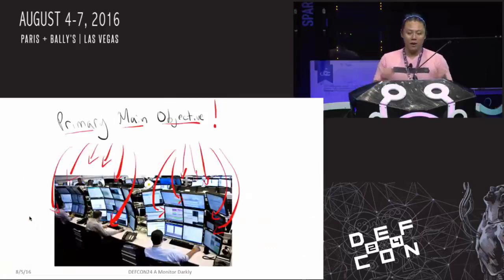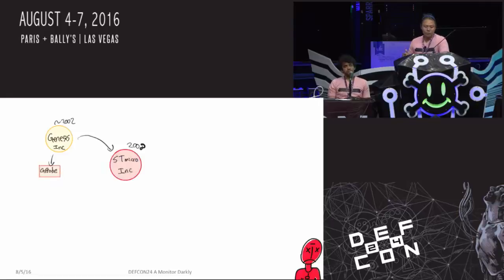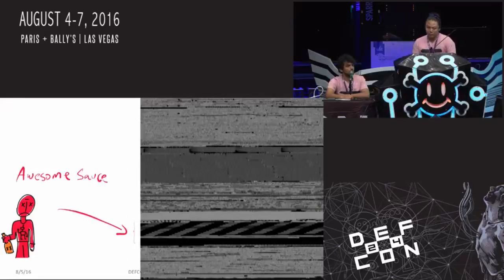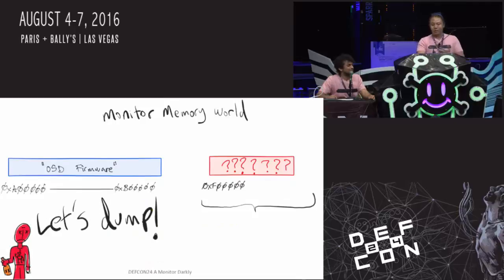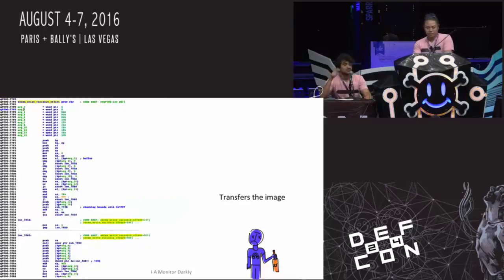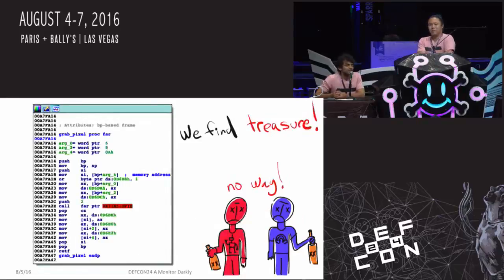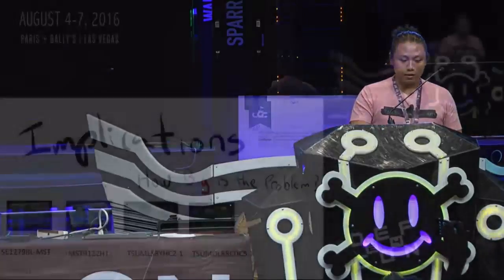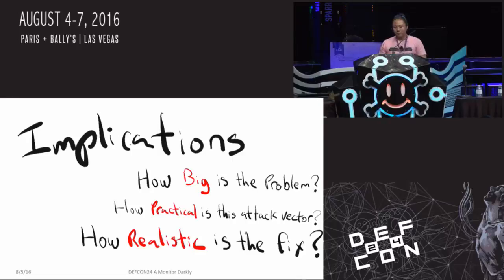DEF CON 24 - A Monitor Darkly - Reversing and Exploiting Ubiquitous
Ang Cui PHD, CEO & Chief Scientist, Red Balloon Security
Jatin Kataria Principal Research Scientist, Red Balloon Security
Francois Charbonneau Research Scientist, Red Balloon Security

There are multiple x86 processors in your monitor! OSD, or on-screen-display controllers are ubiquitous components in nearly all modern monitors. OSDs are typically used to generate simple menus on the monitor, allowing the user to change settings like brightness, contrast and input source. However, OSDs are effectively independent general-purpose computers that can: read the content of the screen, change arbitrary pixel values, and execute arbitrary code supplied through numerous control channels. We demonstrate multiple methods of loading and executing arbitrary code in a modern monitor and discuss the security implication of this novel attack vector.

We also present a thorough analysis of an OSD system used in common Dell monitors and discuss attack scenarios ranging from active screen content manipulation and screen content snooping to active data exfiltration using Funtenna-like techniques. We demonstrate a multi-stage monitor implant capable of loading arbitrary code and data encoded in specially crafted images and documents through active monitor snooping. This code infiltration technique can be implemented through a single pixel, or through subtle variations of a large number of pixels. We discuss a step-by-step walk-through of our hardware and software reverse-analysis process of the Dell monitor. We present three demonstrations of monitoring exploitation to show active screen snooping, active screen content manipulation and covert data exfiltration using Funtenna.

Lastly, we discuss realistic attack delivery mechanisms, show a prototype implementation of our attack using the USB Armory and outline potential attack mitigation options. We will release sample code related to this attack prior to the presentation date.

Dr. Ang Cui is the Founder and Chief Scientist of Red Balloon Security. Dr. Cui received his PhD from Columbia University in 2015. His doctoral dissertation, titled "Embedded System Security: A Software-based Approach", focused exclusively on scientific inquiries concerning the exploitation and defense embedded systems. Ang has focused on developing new technologies to defend embedded systems against exploitation. During the course of his research, he has uncovered a number of serious vulnerabilities within ubiquitous embedded devices like Cisco routers, HP printers and Cisco IP phones. Dr. Cui is also the author of FRAK and the inventor of Software Symbiote technology. Ang has received various awards on his work on reverse engineering commercial devices and is also the recipient of the Symantec Graduate Fellowship and was selected as a DARPA Riser in 2015.

Jatin Kataria is a Principal Research Scientist at Red Balloon Security. His research focus is on the defense and exploitation of embedded devices. Jatin earned his master’s degree from Columbia University and a bachelor’s degree from Delhi College of Engineering. Previously, he has worked as a System Software Developer at NVIDIA and as an Associate Software Engineer at Mcafee.

Francois Charbonneau is a embedded security researcher who spent the better part of his career working for the Canadian government until he got lost and wondered into New York City. He now works as a research scientist for Red Balloon Security where he lives a happy life, trying to make the world a more secure place, one embedded device at a time.